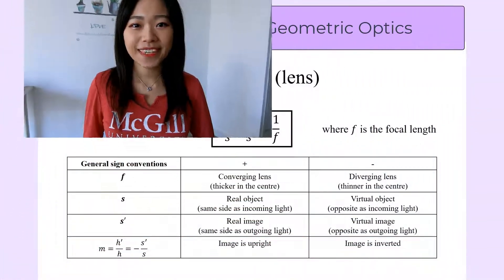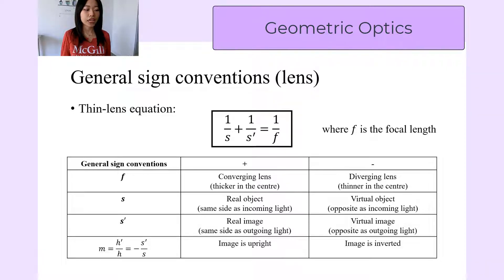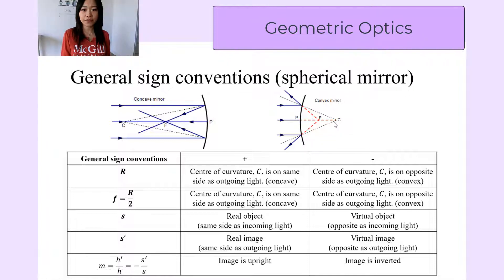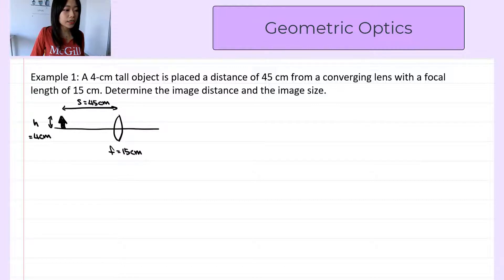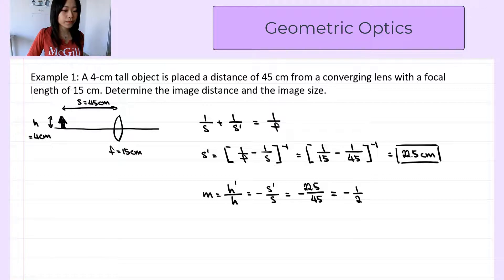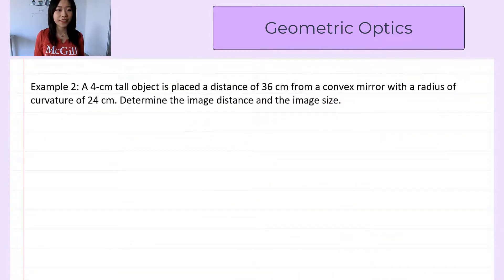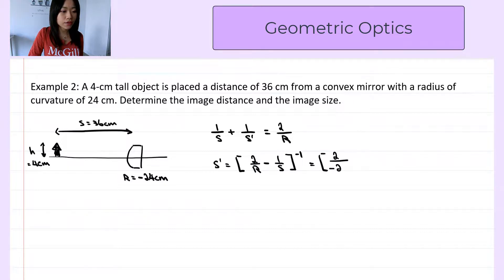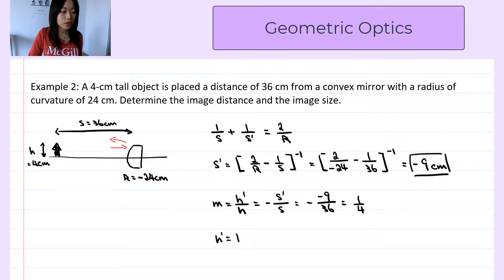[吉娜][Optics] How does the image look like when it's seen through a lens or from a spherical mirror?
In this video, let's talk about the sign conventions for radius of curvature, focal length, object distance, image distance, and lateral magnification in geometric optics. We will also look at two examples: determine the position and size of the image when it's seen through a lens and from a spherical mirror.

00:00 Introduction
00:07 General sign conventions (lens)
01:29 General sign conventions (spherical mirror)
03:03 Example 1
Example 1: A 4-cm tall object is placed a distance of 45 cm from a converging lens with a focal length of 15 cm. Determine the image distance and the image size.
06:31 Example 2
Example 2: A 4-cm tall object is placed a distance of 36 cm from a convex mirror with a radius of curvature of 24 cm. Determine the image distance and the image size.
09:53 Ending